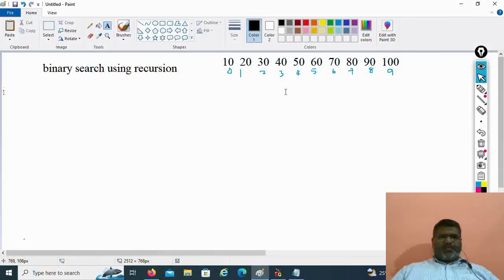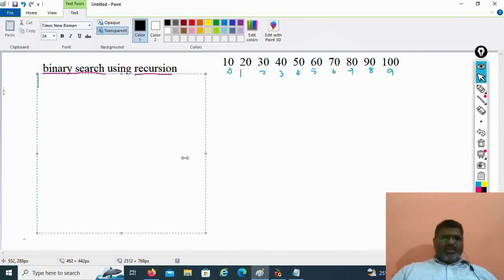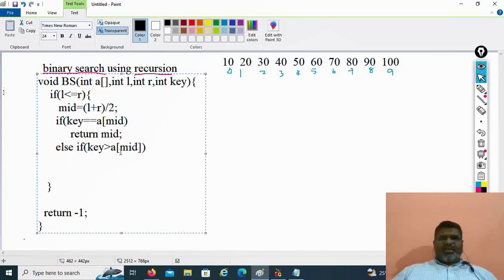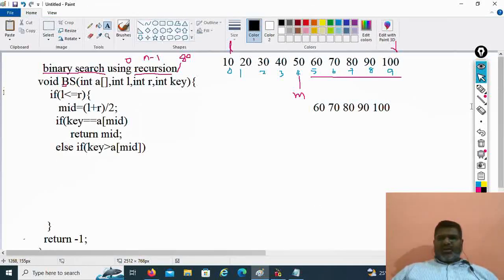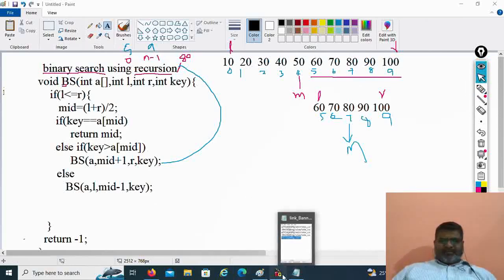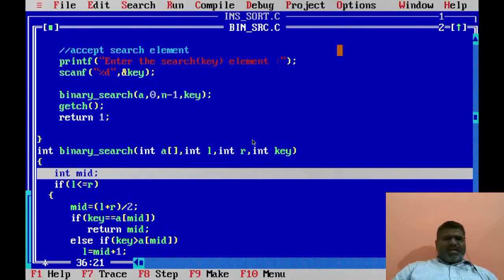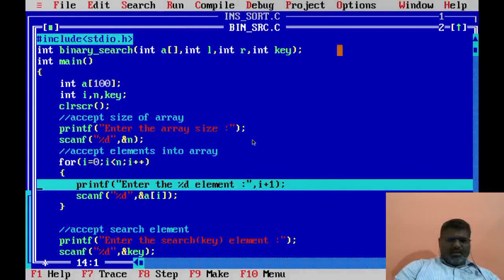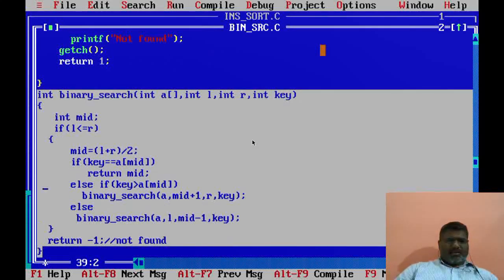C10.6| binary search using recursion in C |PPS | Data Structures | Dr. Khaja Masthan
Note-
use return statement before function calls in binary_search()
ex:
return binary_search(a,mid+1,r,key);
return binary_search(a,l,mid-1,key);
In binary search in every iteration the list is divided into two parts